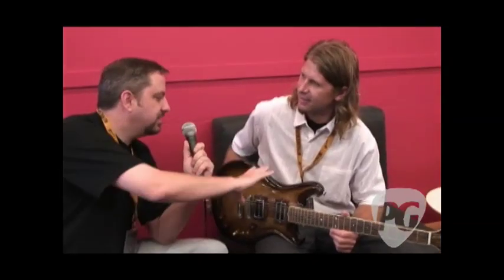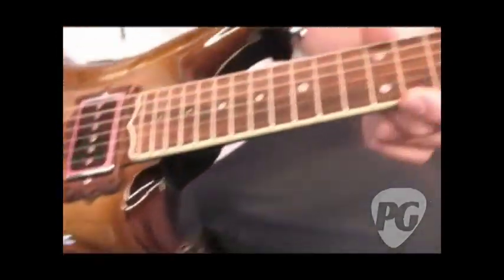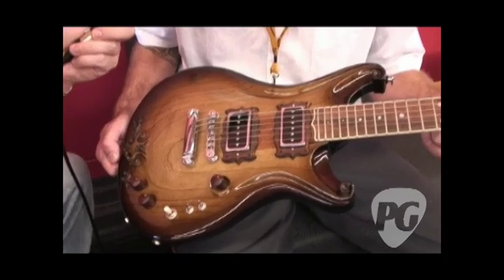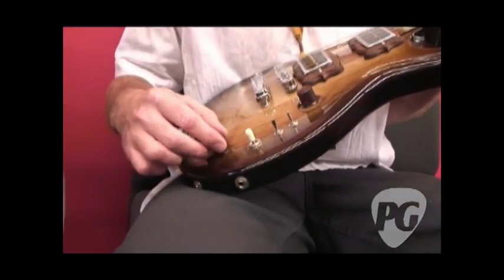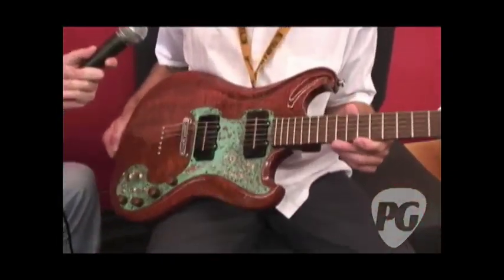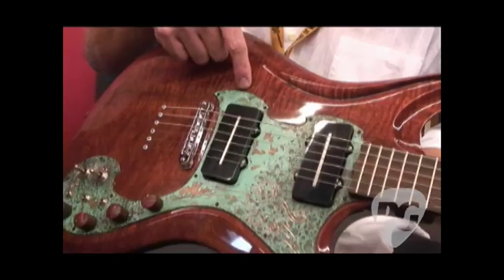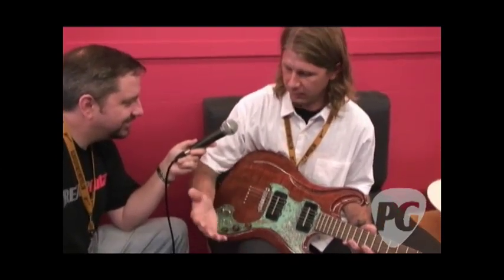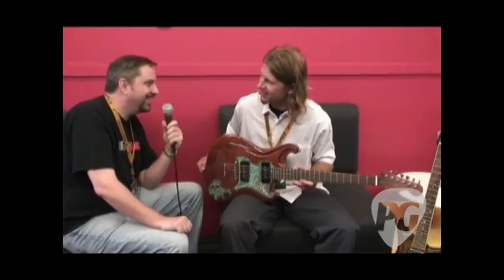Montreal Guitar Show '09 - Walker Guitars Santa Cruz & Phoenix